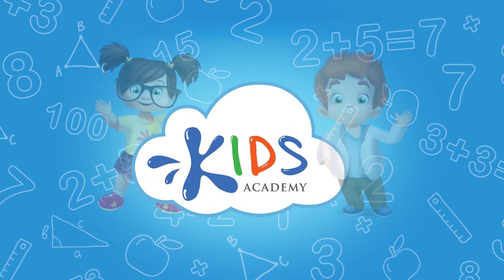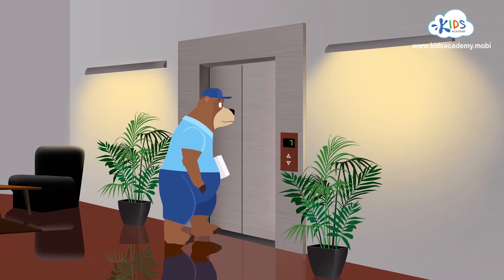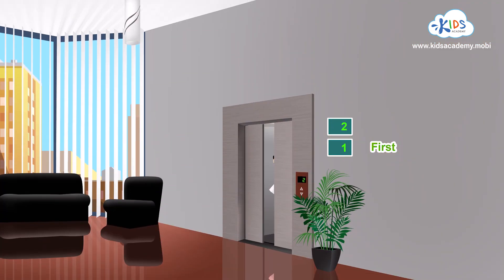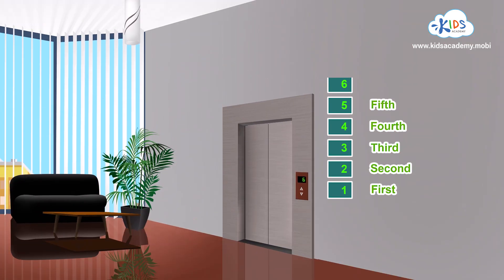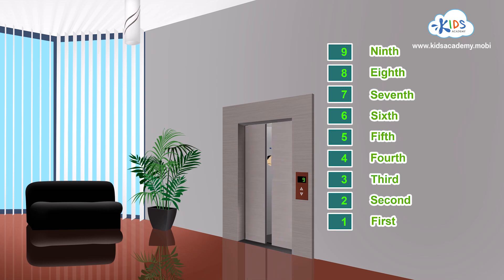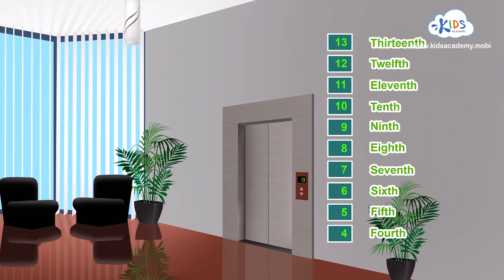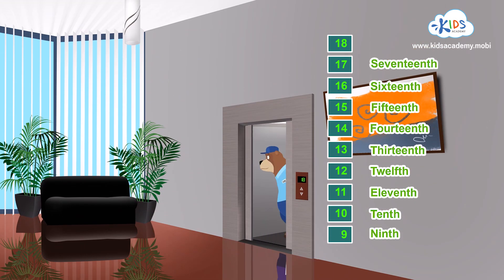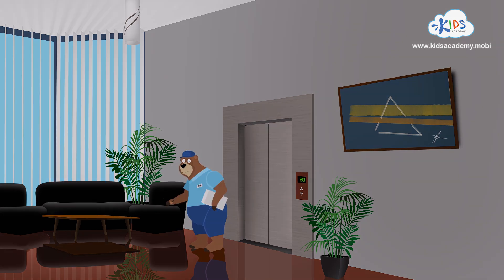Ordinal Numbers 1-20 for Kids | Preschool & Kindergarten Math | Kids Academy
Here's a new video on how to learn ordinal numbers created by Kids Academy. This time Bear Berny, so loved to be little ones, needs to deliver a parcel to the 20th floor.

 Kids count to 20 as Berny goes up to the required floor. This educational video can be used as a nice introduction to ordinals from 1 to 20 as well as a perfect activity to practice them.

Want to learn counting, ordinals - visit our Here you can find printable worksheets with the full list of ordinal numbers for kids.